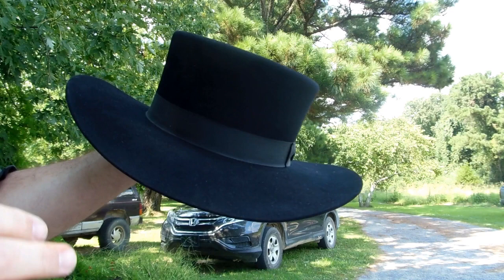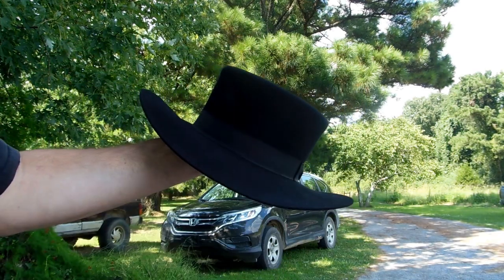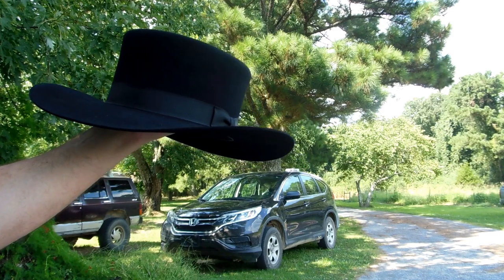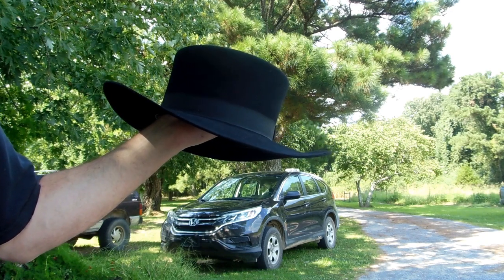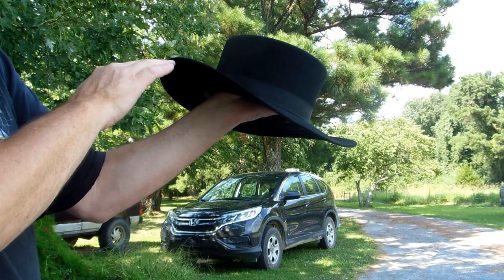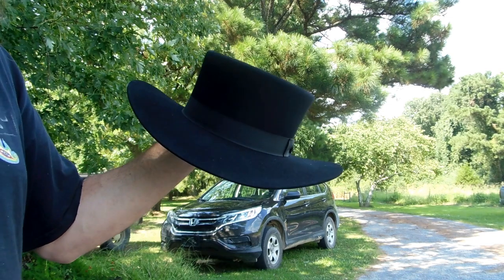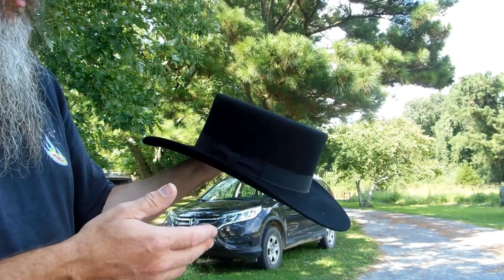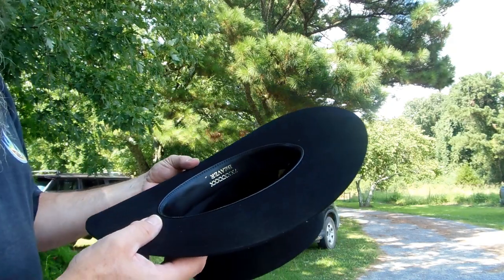Pale Rider...the right hat for the Apocalypse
An oft overlooked prepping necessity.